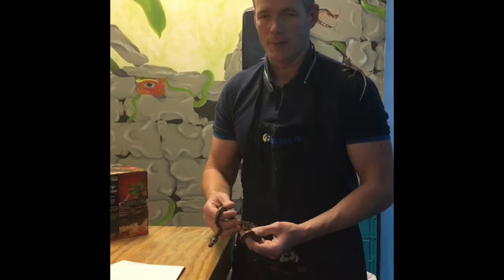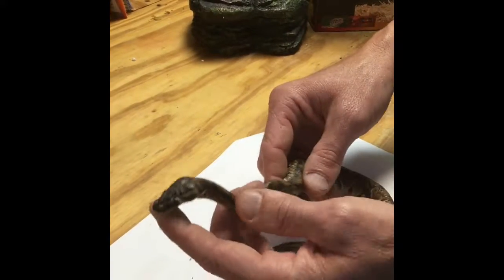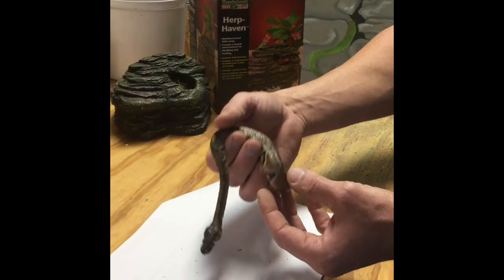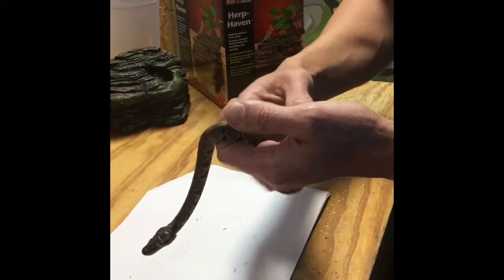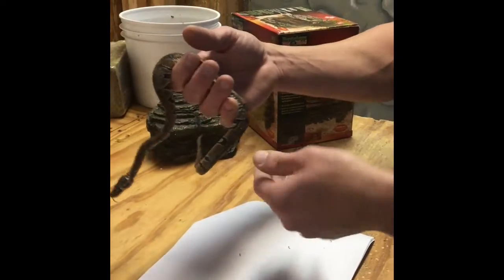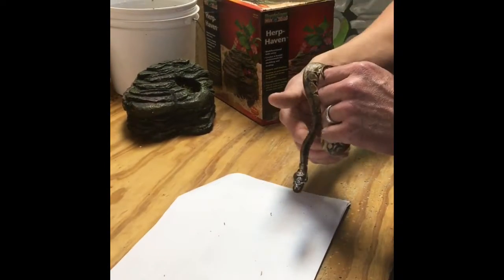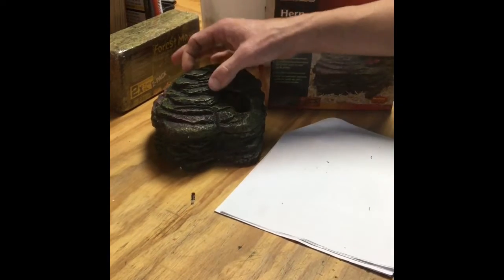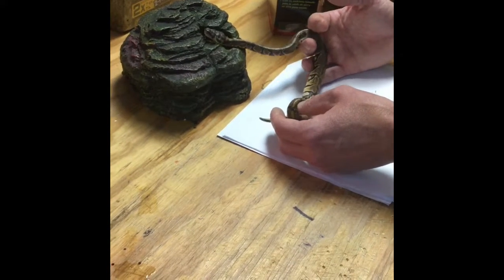Shedding Issues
Shedding issues with reptiles